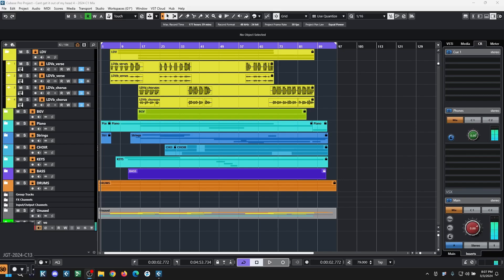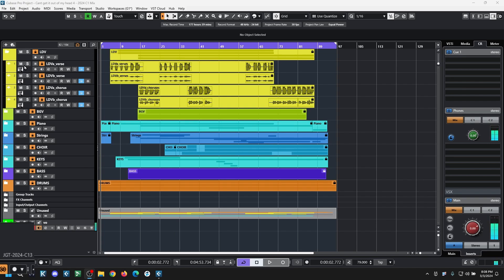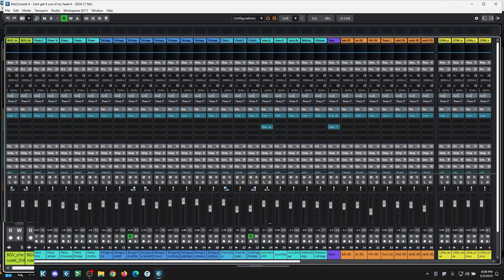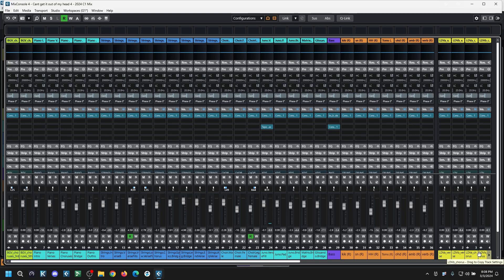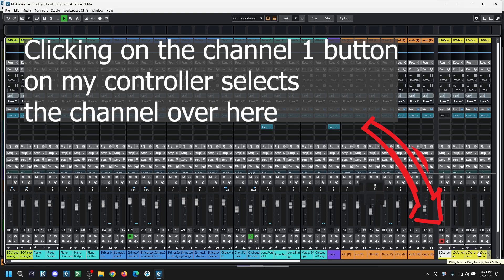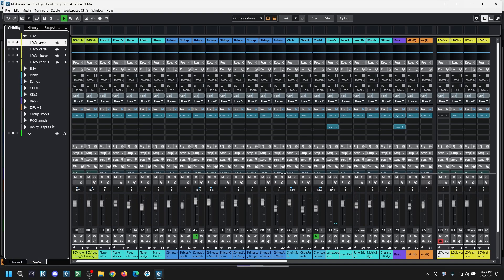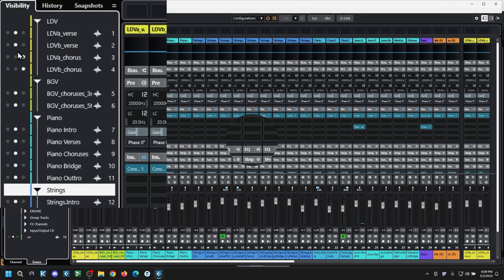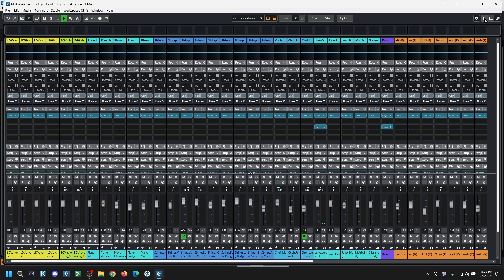Cubase and the Mixed up Mixer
In Cubase, finding your track order and mixer order don't match can be annoying.  Here's one reason it may be so, and how to fix it.

Note: there are some pops in this video that came from video editing and not  from Cubase.  I am good at Cubase, not so good at Adobe Premiere (yet).